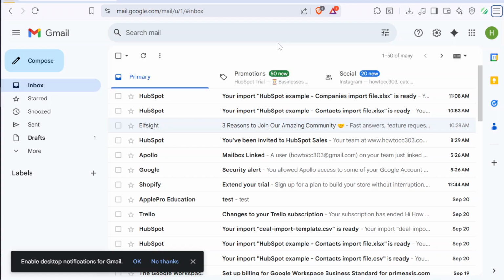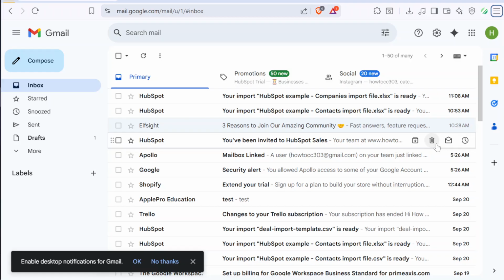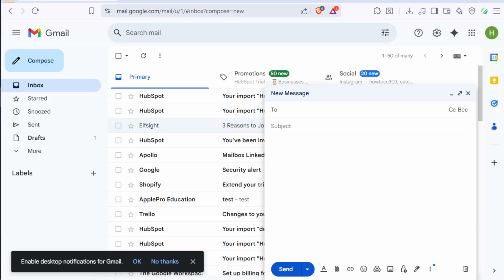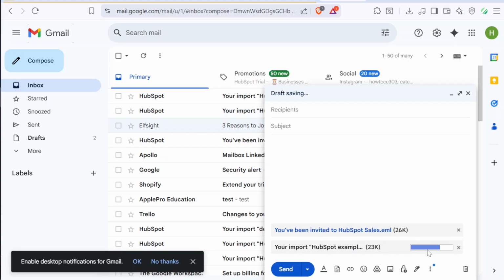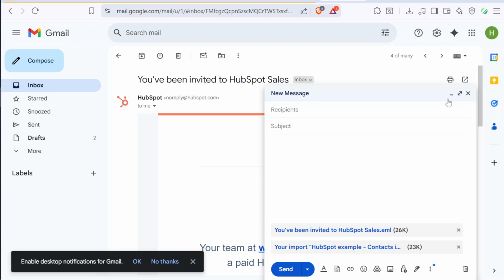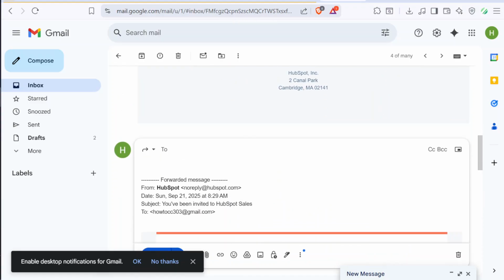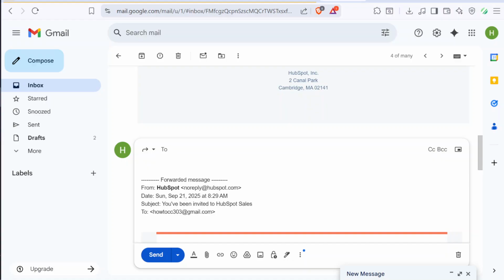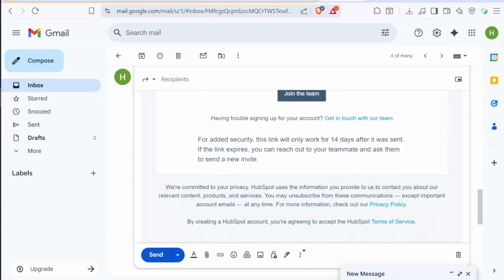How To Send Emails as Attachments in Gmail on Computer - 2025 (Simple Tutorial)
How To Send Emails as Attachments in Gmail on Computer
In this video, learn how to send emails as attachments in Gmail on computer quickly and easily. We’ll guide you step by step on how to forward important messages as attachments, making it simple to share email threads without losing any details. Whether you’re using Gmail for work, school, or personal use, this method ensures your emails are shared securely and efficiently.